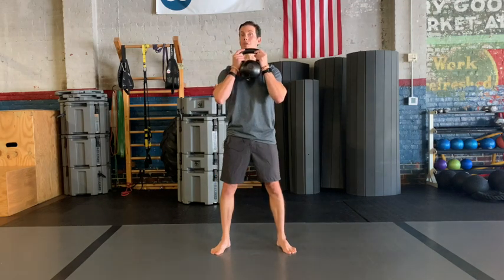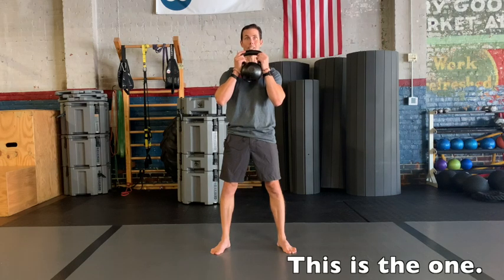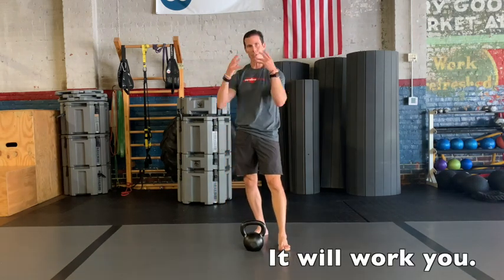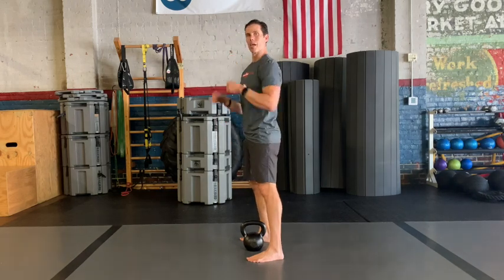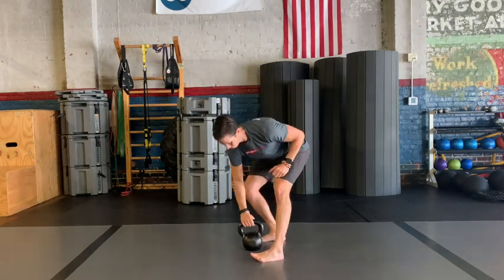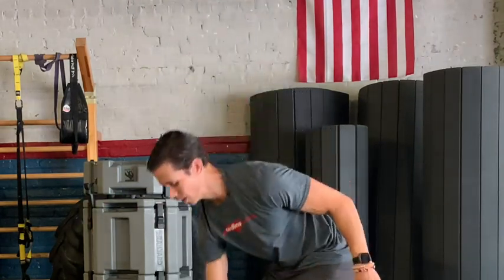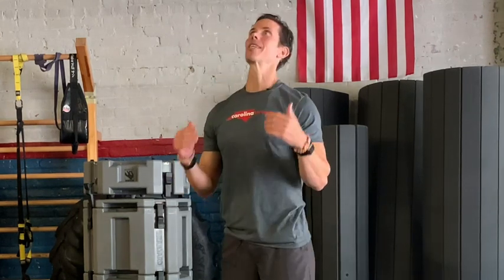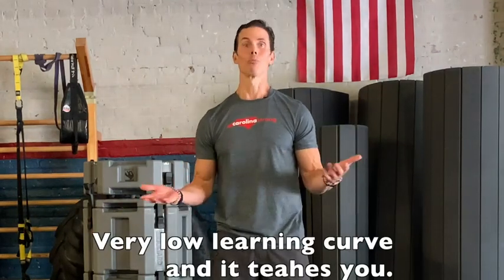Deadlift to a Catch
In this video, Tim demonstrates one of his most essential kettlebell movements. This is the one with big returns.

To read Tim's latest book, Discovering You, click here!